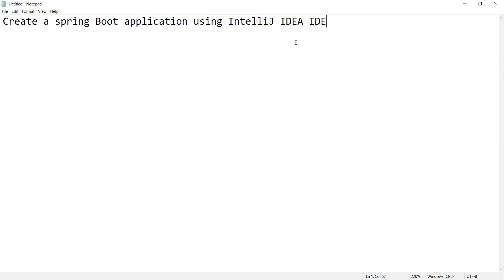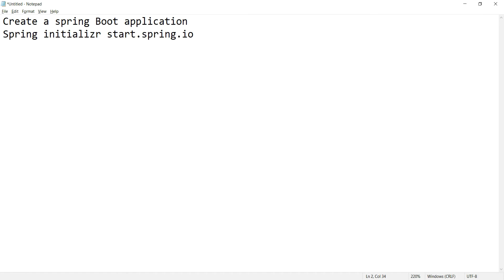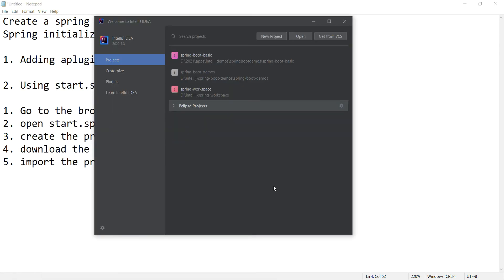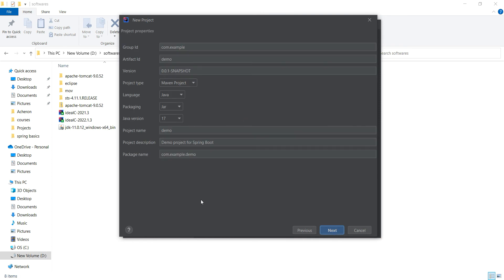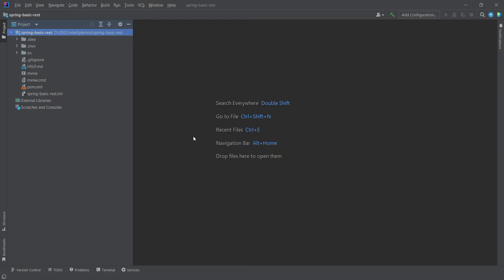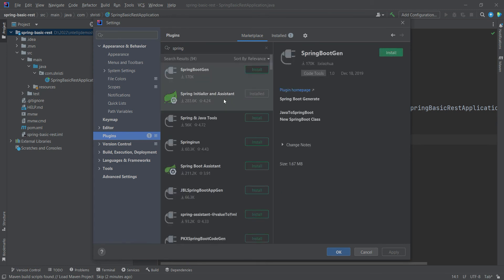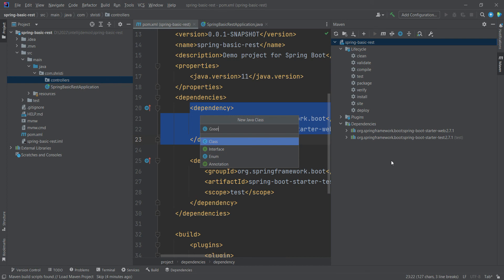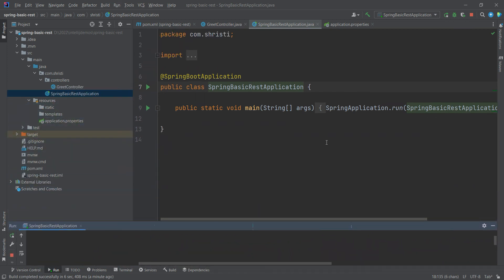Spring Boot tutorials - Create a REST API using Spring Boot in IntelliJ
In this video we will learn to create a REST API using Spring. We will learn to the use of
a. @RestController
b. @GetMapping

Spring boot tutorial exclusive for beginners who want to learn spring from scratch. This  course gives an in-depth coverage of  Spring IOC, Spring MVC and Spring Boot. This Spring boot tutorial series explain how  to create enterprise and web application using Spring Boot and also cover how  to integrate ORM frameworks with Spring for database applications.